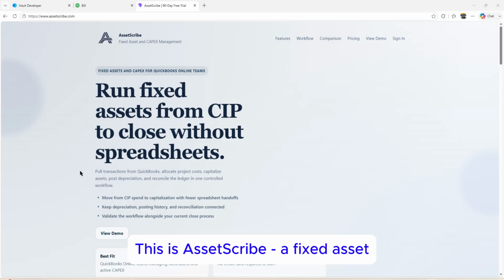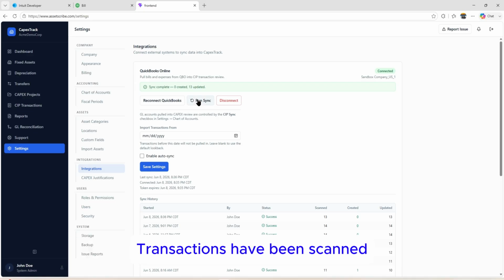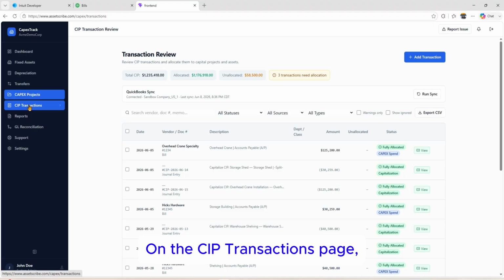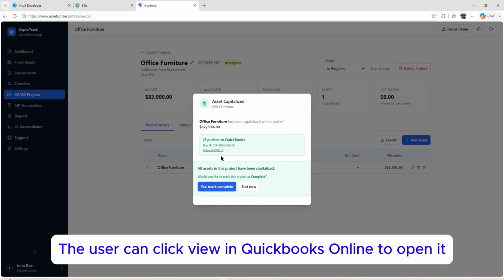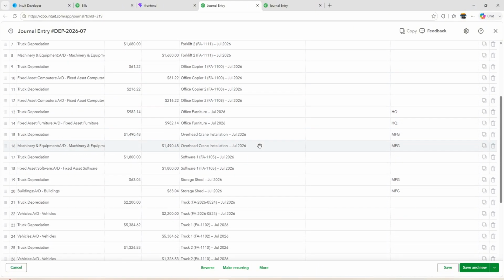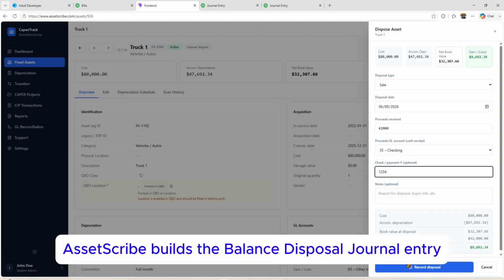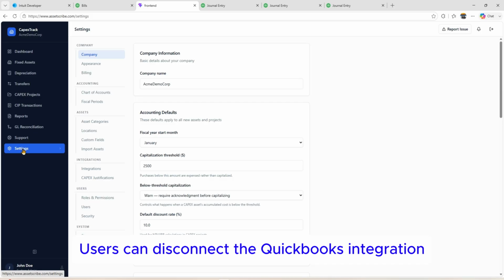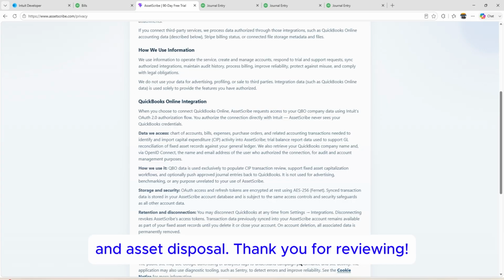AssetScribe Fixed Asset Management – QBO Integration Walkthrough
AssetScribe is a fixed asset management SaaS application that integrates
with QuickBooks Online (QBO) via the Intuit OAuth 2.0 API.

This video demonstrates:
- Connecting AssetScribe to a QuickBooks Online company via OAuth
- Syncing the chart of accounts from QBO into AssetScribe
- Pulling CIP/CAPEX transactions from QBO for project tracking
- Pushing depreciation, disposal, and CIP-to-FA journal entries back to QBO
- User permission model and multi-tenant architecture

AssetScribe is built for accountants and finance teams managing fixed assets,
depreciation schedules, and capital expenditure projects.